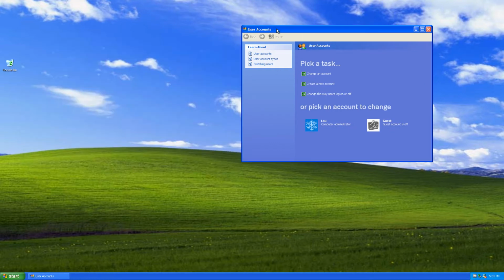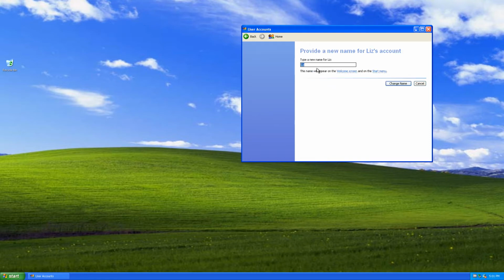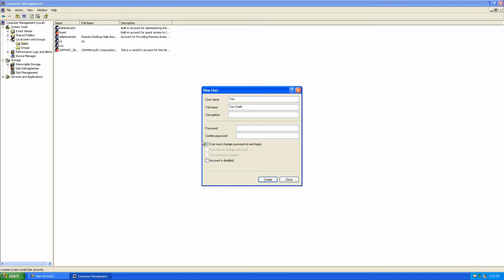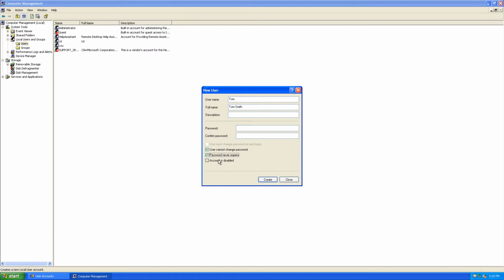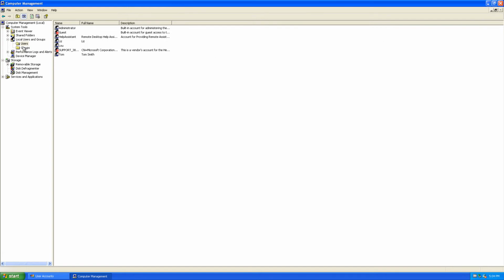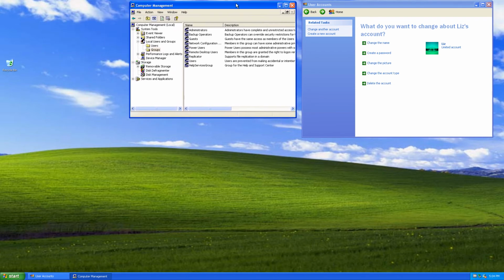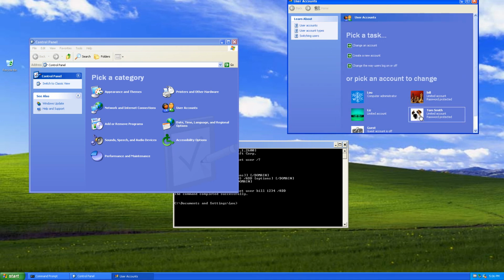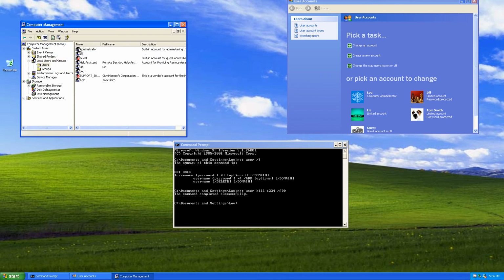Create Windows User Account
How to create Windows User account. I cover the 3 ways of creating a user account in windows.